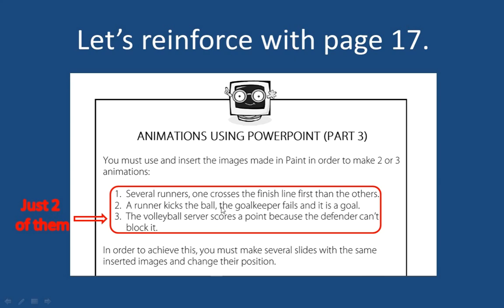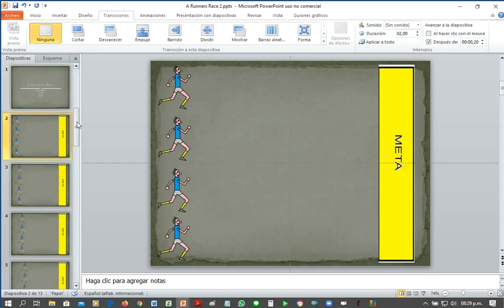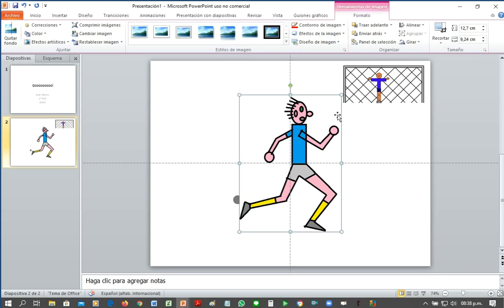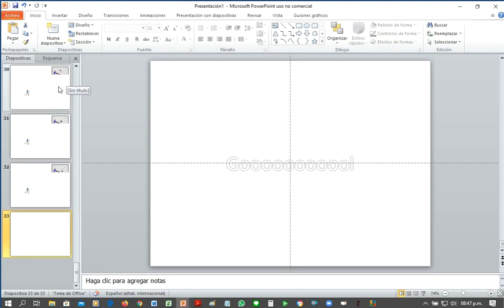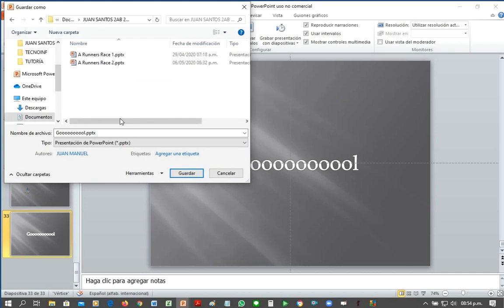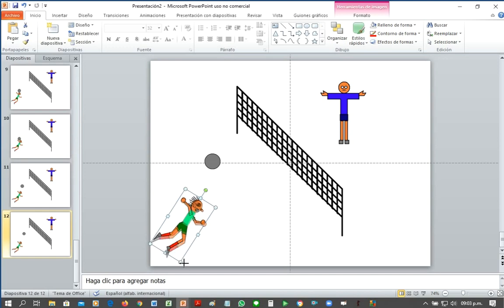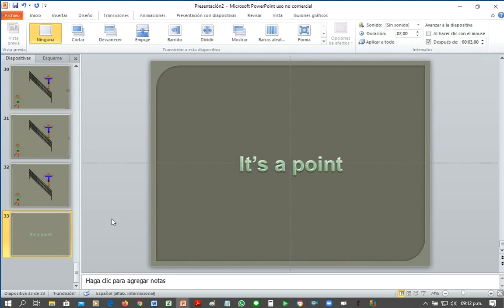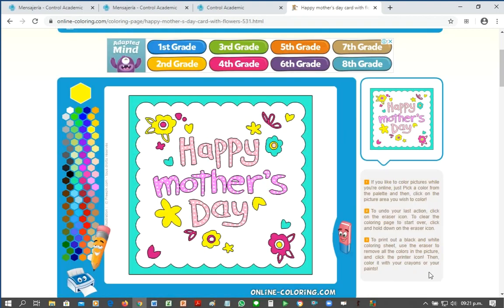Clase 4 | Segundo A y B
Profesor Juan Manuel Santos